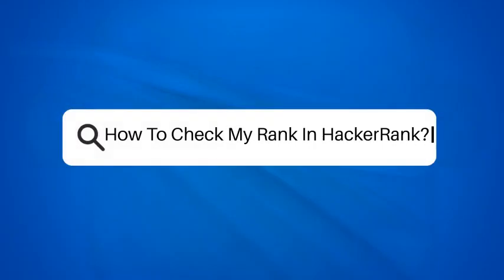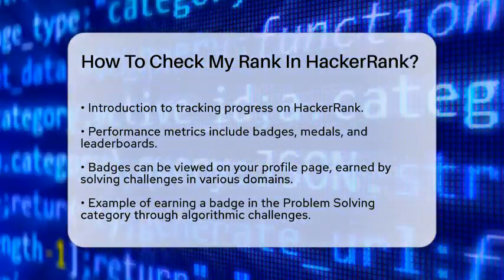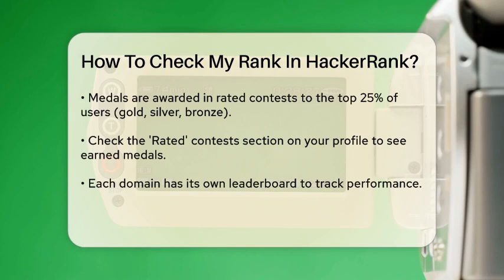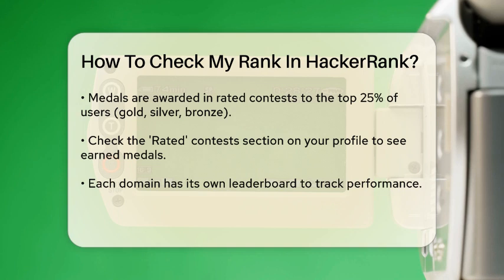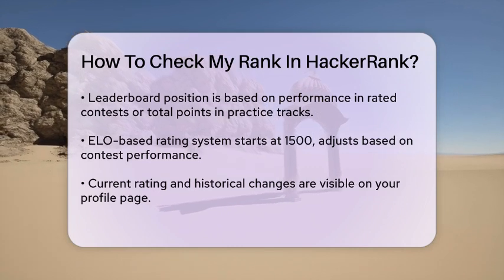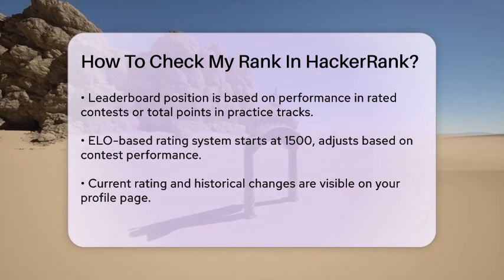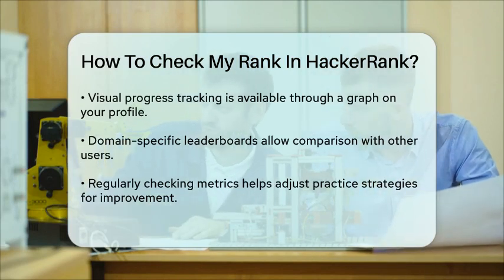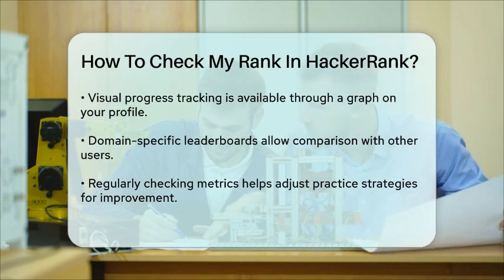How To Check My Rank In HackerRank? - Next LVL Programming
How To Check My Rank In HackerRank? In this informative video, we’ll guide you through the process of tracking your progress on HackerRank. Understanding how to monitor your performance is essential for any coder looking to improve their skills. We’ll cover the various metrics available on the platform, including badges, medals, and leaderboards. Each of these elements provides a unique perspective on your coding journey.

You’ll learn how to check your badges, which are awarded for completing challenges in different areas, such as Problem Solving and Language Proficiency. Medals are another indicator of your performance, especially in rated contests, and we’ll show you where to find them. Leaderboards are a great way to see how you compare to other users, and we’ll explain how your position is determined in different domains.

Additionally, we’ll discuss HackerRank’s ELO-based rating system, which helps you understand how your skills have developed over time. You’ll also discover how to visualize your progress through graphs available on your profile page. By regularly monitoring these metrics, you can make informed decisions about your practice strategies and continue your journey toward coding success.